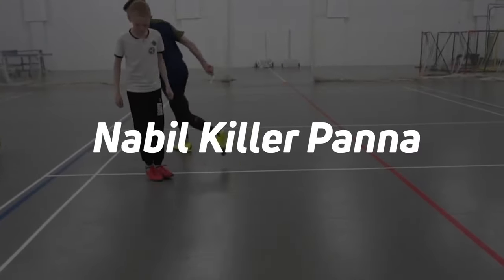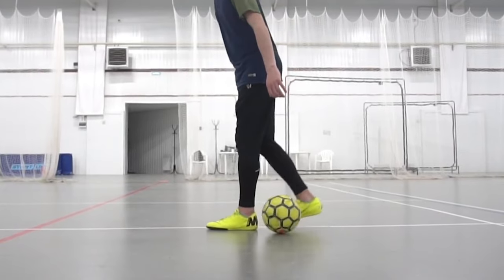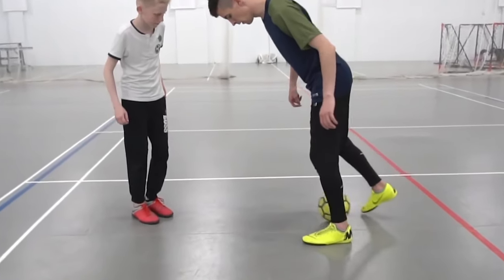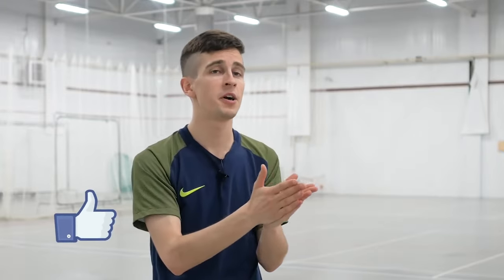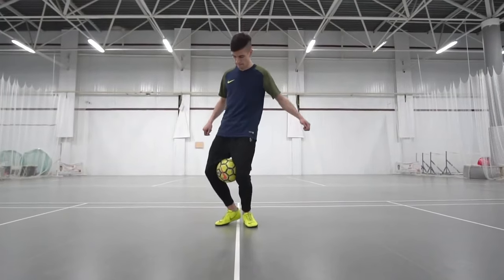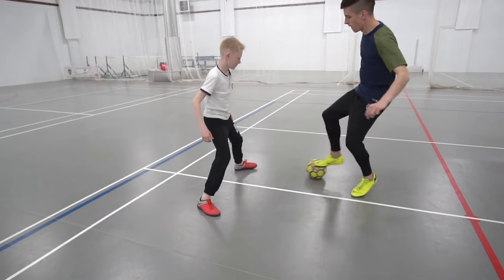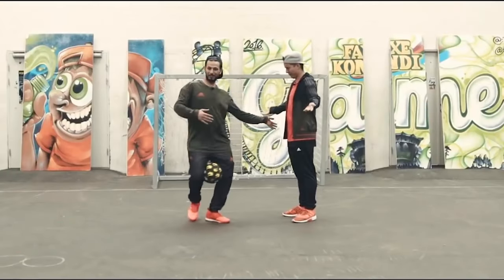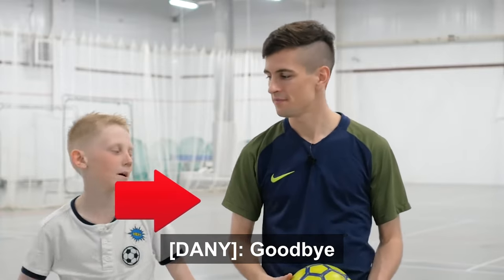TUTORIAL PANNA TRICKS FOR KIDS | FOOTBALL FREESTYLE PANNA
Always dreamed to play football like Ronaldinho and Neymar? Watch my tutorial panna tricks for kids and one day you will became a true football freestyle magician. On this channel you will find the most useful tutorials and detailed exercises of the coolest football tricks, skills, panna.